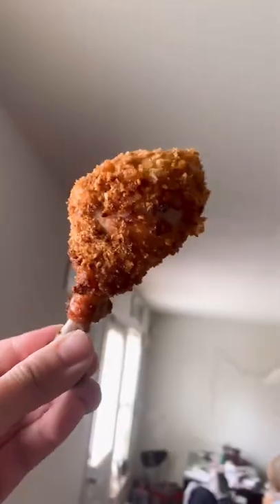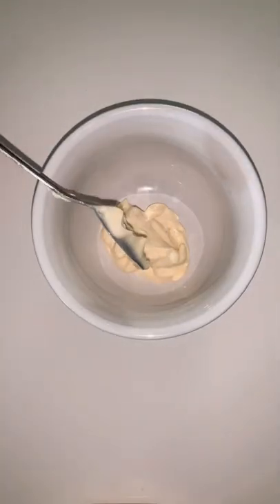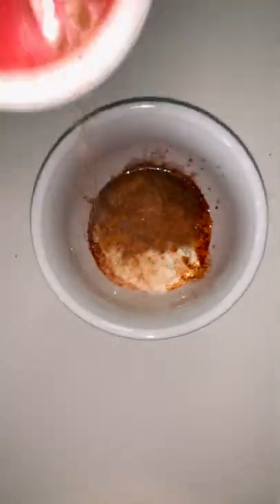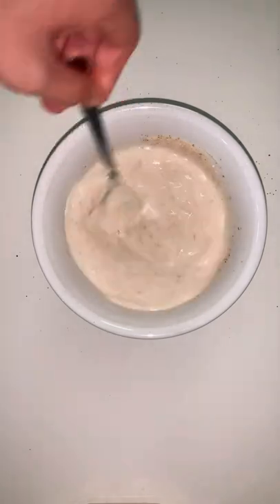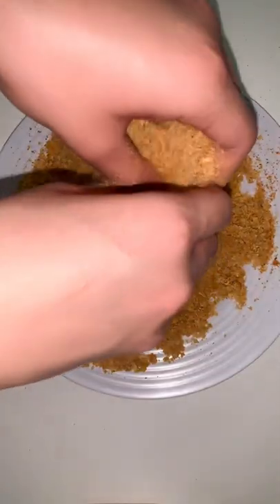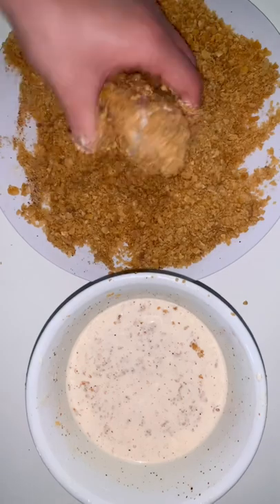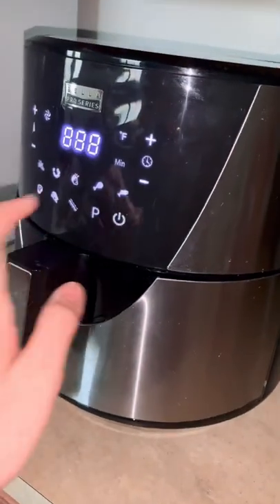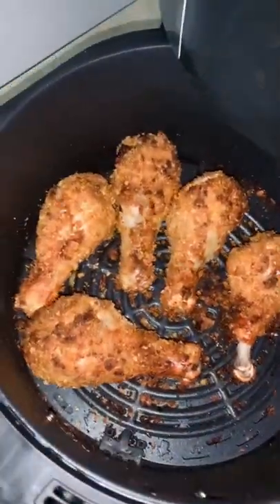air fryer fried chicken drumsticks with corn flakes 🍗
iPhone XR
Rechargeable Selfie Ring Light
LimoStudio Studio Lights
Multi-Flex Smartphone Grip Mount (different colors & prices)
Arkon Pro Phone or Camera Stand